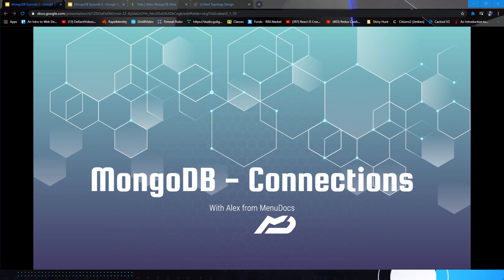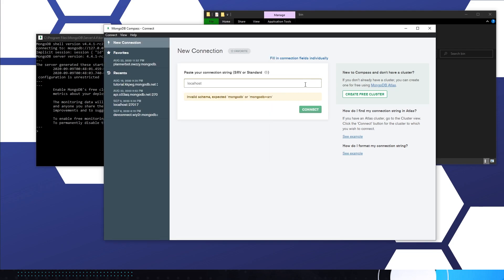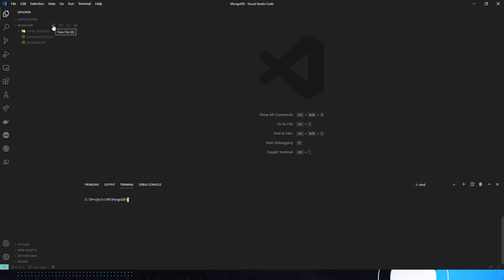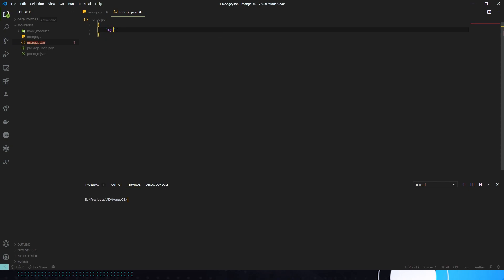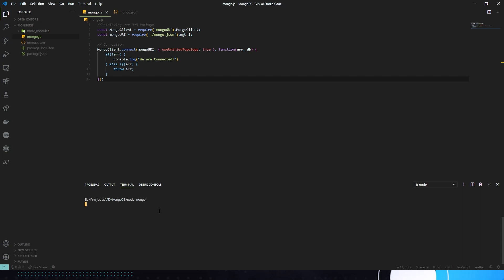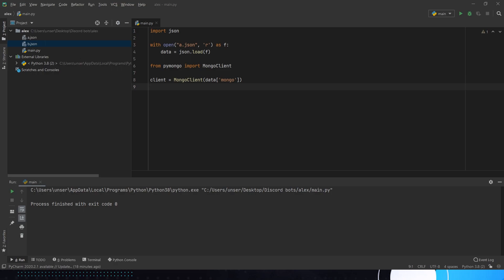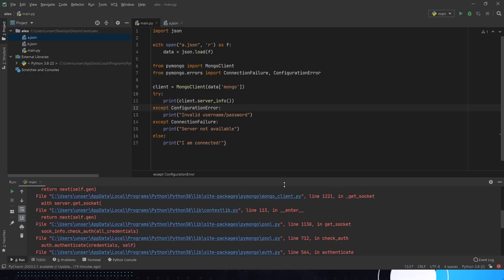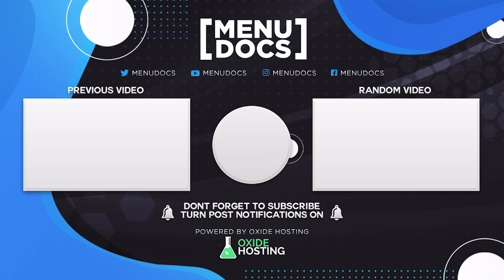MongoDB - Connecting (Episode 3) | MenuDocs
Only 1 Week and it's already been amazing, I hope you all like having Skel around as well!
Have a good day!  -Alex

Timestamps:
CLI and GUI: 1:52
Javascript: 2:17
Python: 6:27
Closing Remarks: 10:23